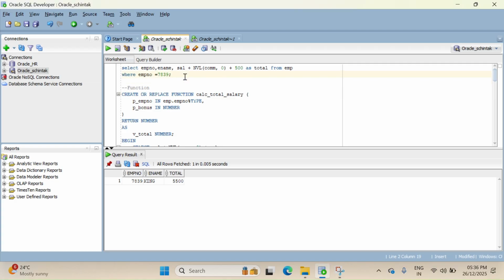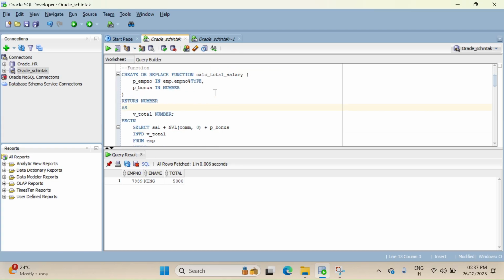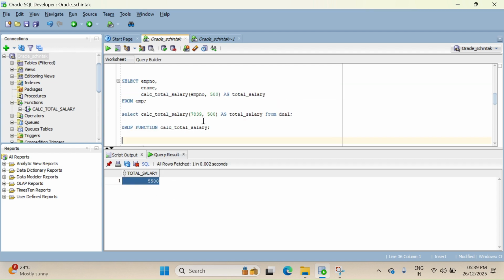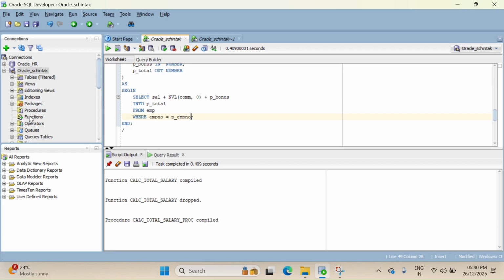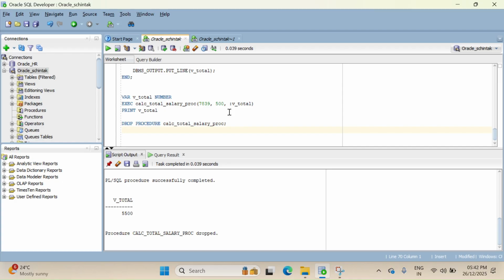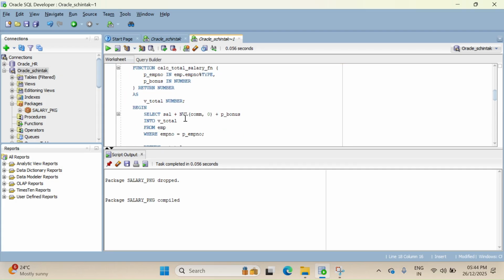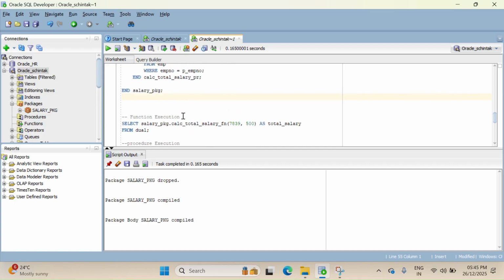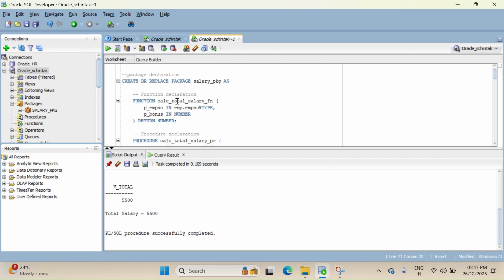How to Create Functions Procedures and Packages in Oracle PL SQL#coding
This Video Explain about Oracle Functions Procedures Packages